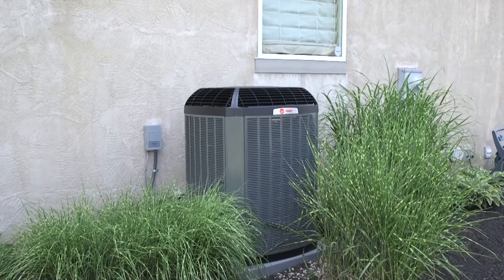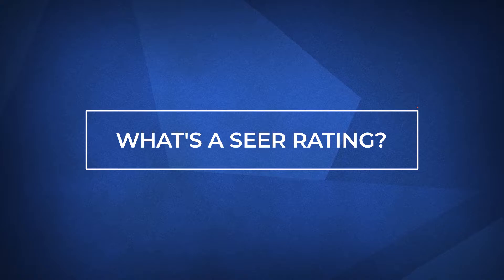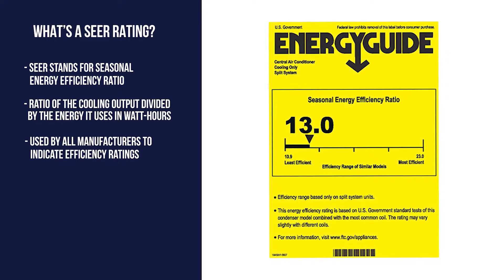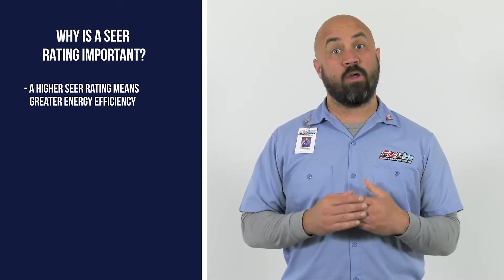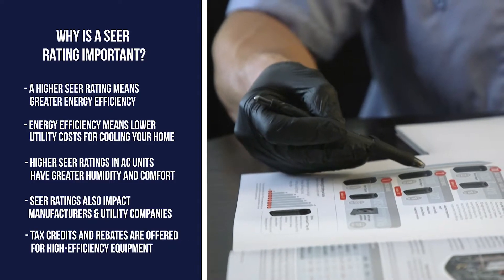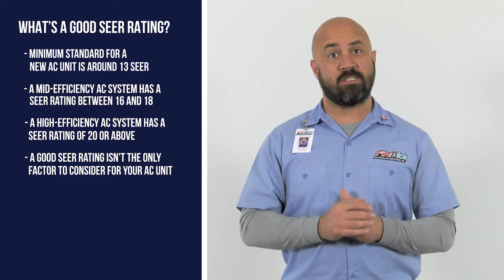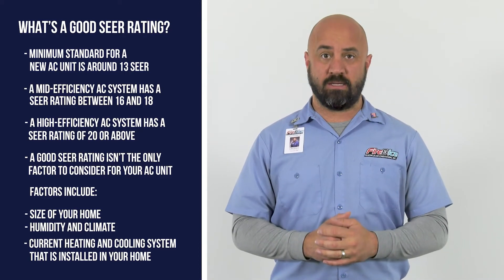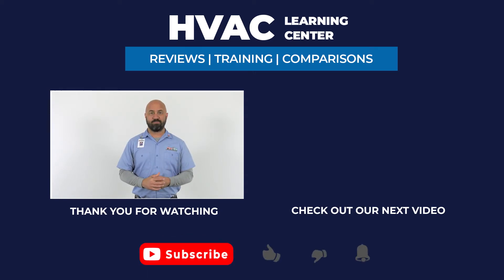What's a Seer Rating? - Buying a New Air Conditioner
When it comes to cooling your home, a SEER rating measures the efficiency of your air conditioner. This rating could mean that you will use less energy and save you money. In this video, we’ll tell you what a SEER rating means and how it can save you money on your utilities.

In this video, we’ll cover:

0:00 Intro
0:59 What is a SEER rating?
1:38 Why is a SEER rating important?
2:12 What is a good SEER rating?
3:13 What can you do next?

We hope by the end of this video, you’ll have a better understanding of how efficient your air conditioner is and how it can save you money on your energy bills.

So now that you know what a SEER rating is, visit our products page to see a complete list of comfort and efficiency ratings for each air conditioner that we offer.